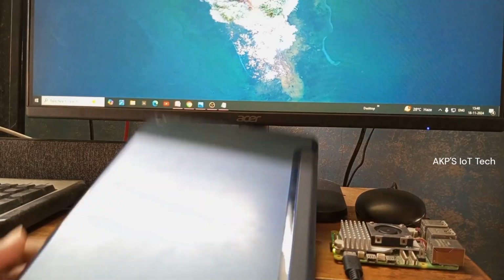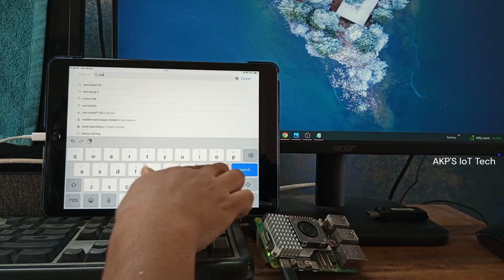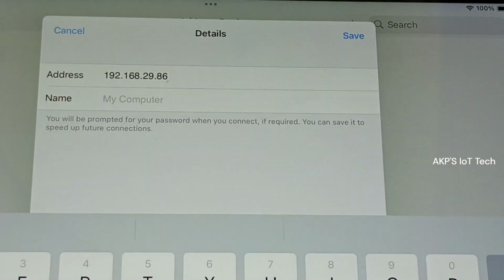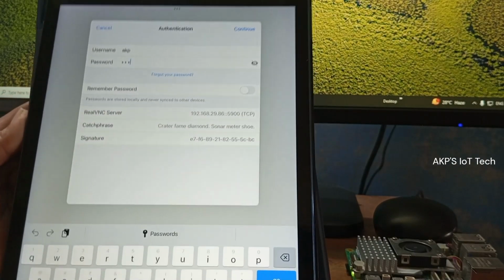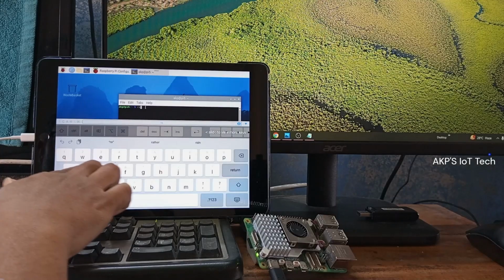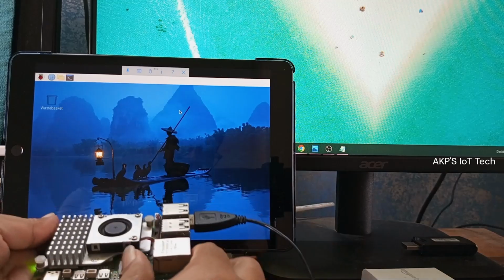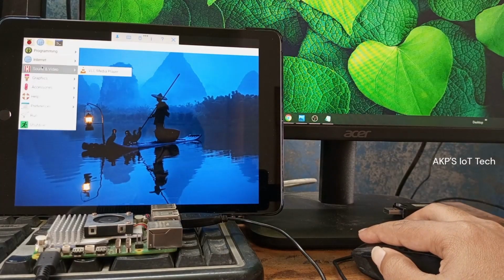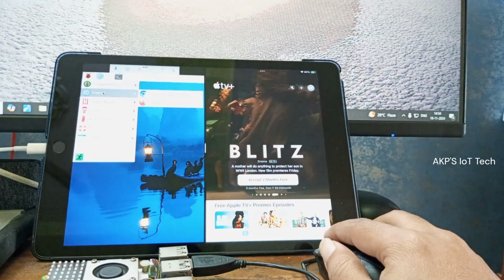How to use iPad as Raspberry Pi Monitor